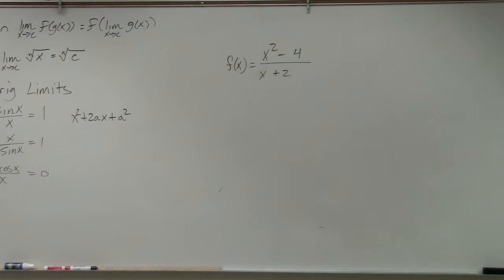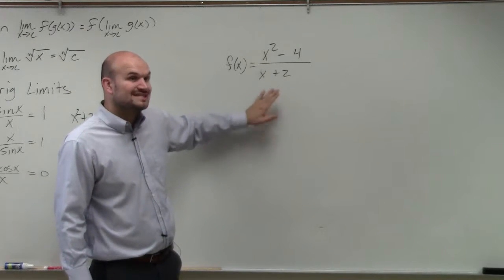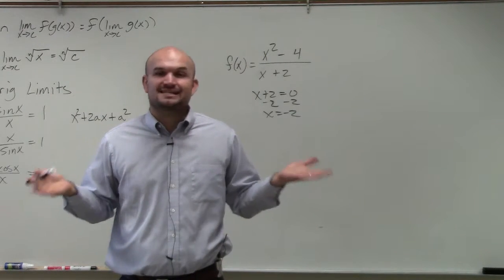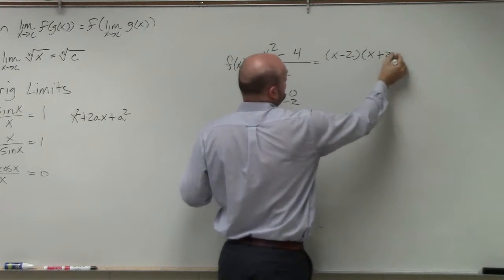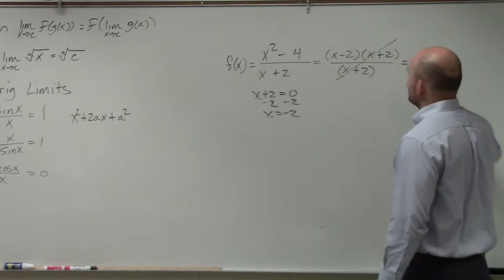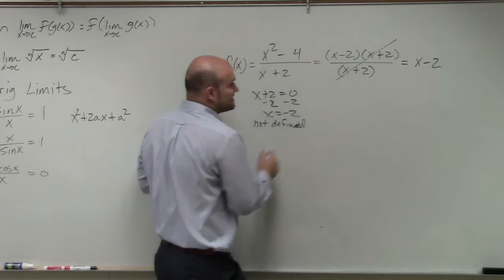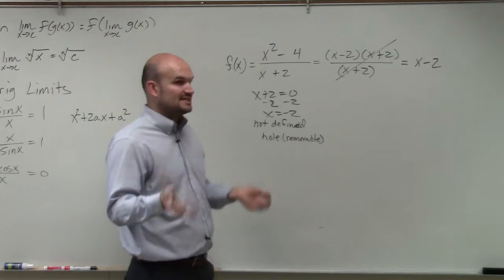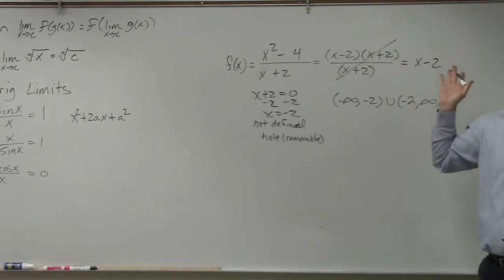Determining the non removable holes of a rational function